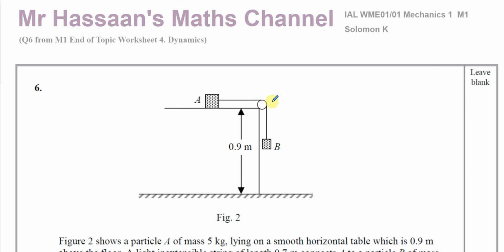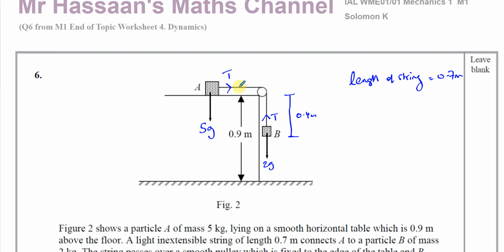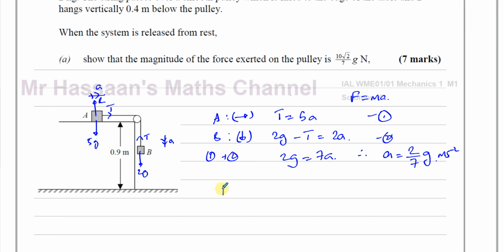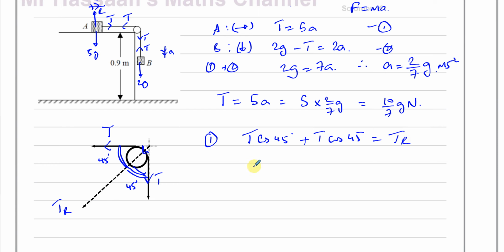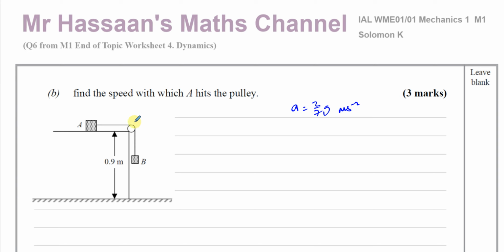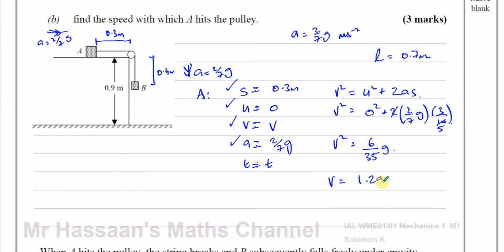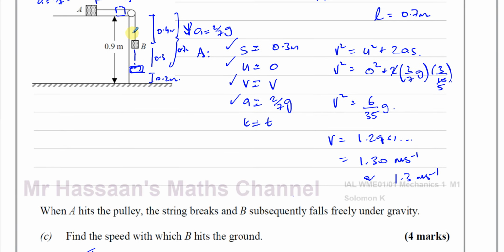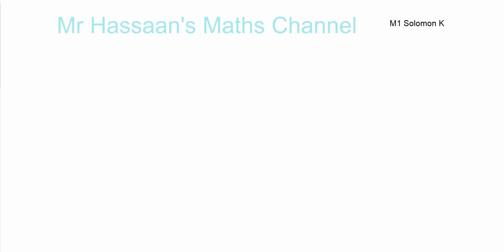[6] AS/A2 (IAL)Mechanics 1 (M1) Solomon K Q6, Dynamics, Connected Particles, Pulleys